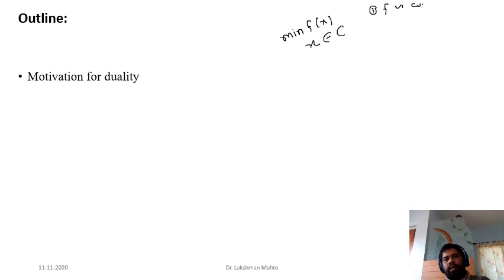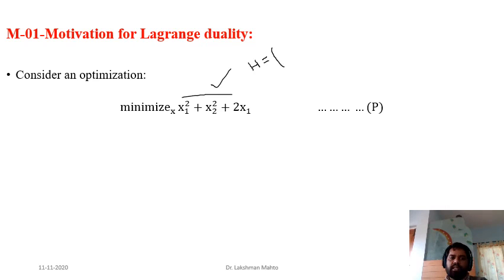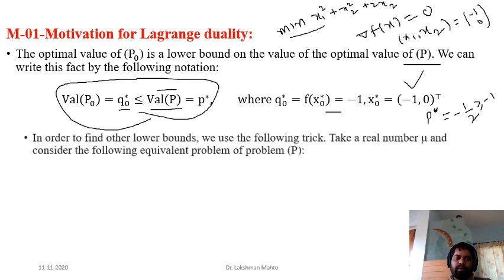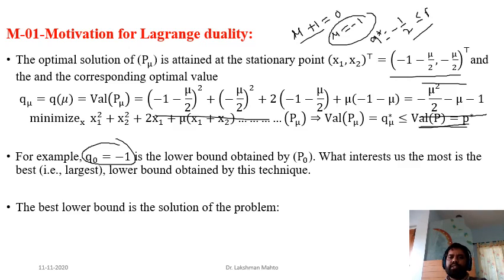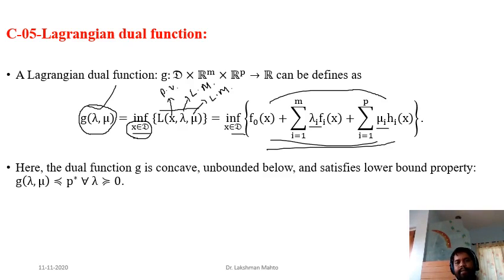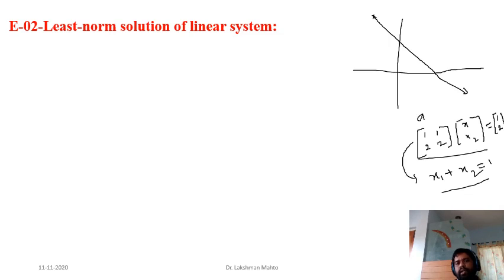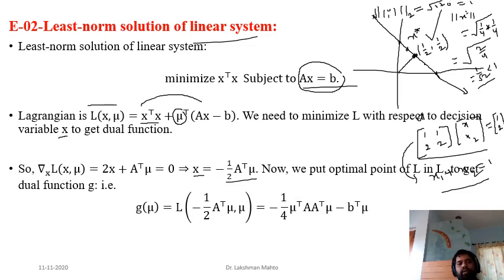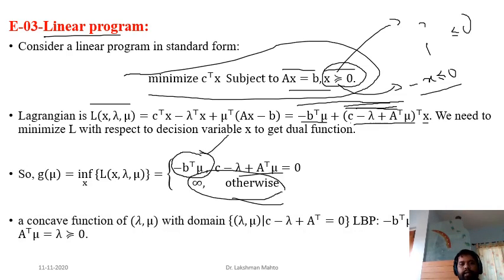MA 451 L29 Lagrange duality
In this lecture, we discuss about motivation behind Lagrange duality and lower bound property followed derivation and example of Lagrange duality concept of an optimization problem.